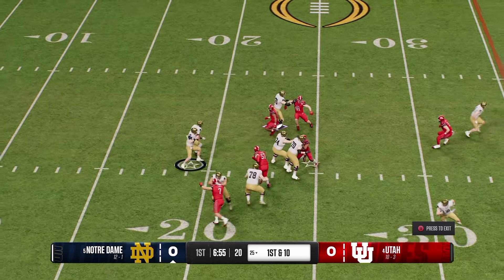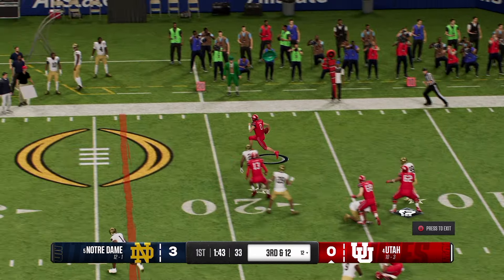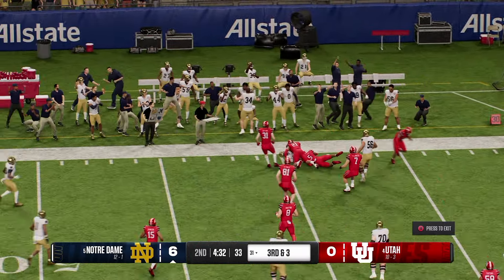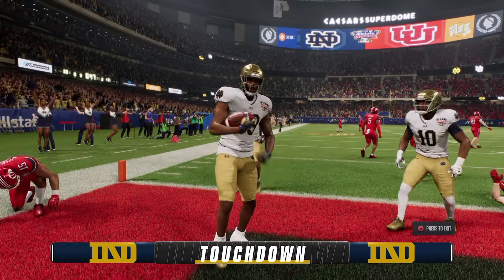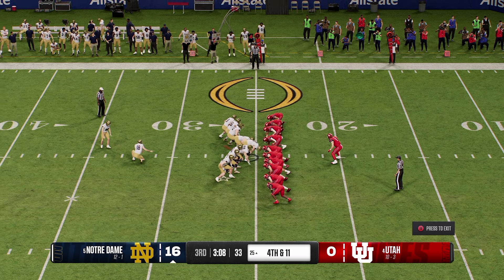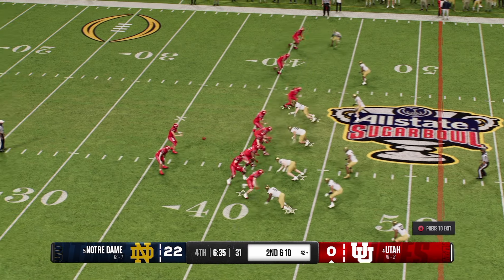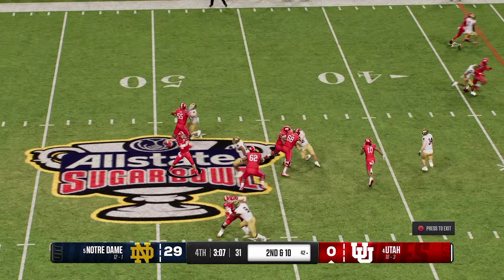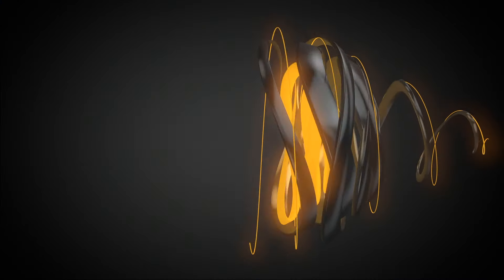Can Notre Dame Win the Sugar Bowl?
Notre Dame defeated Liberty in the opening round of the CFP. Now, the Irish take on the Big 12 Champions, the Utah Utes. Both teams have their eyes set on making it to the CFP Semi-Finals, but only one team can advance. Who will?